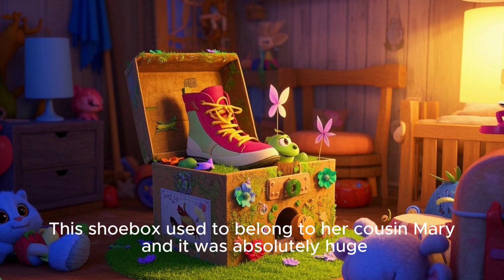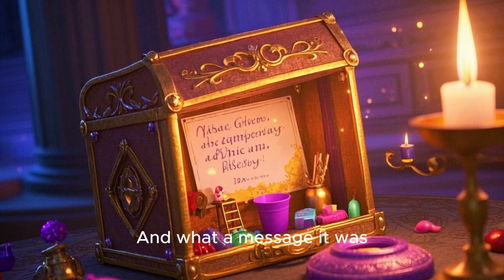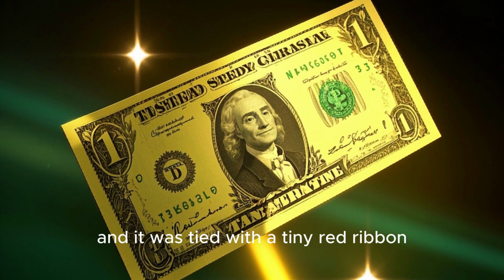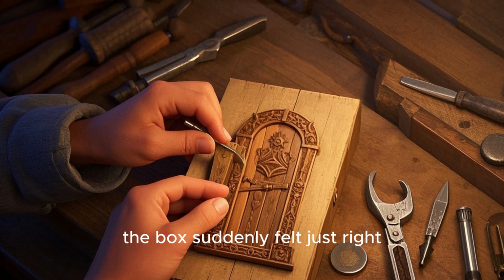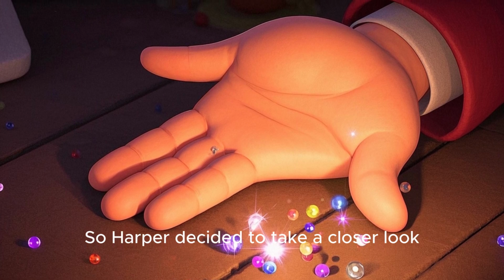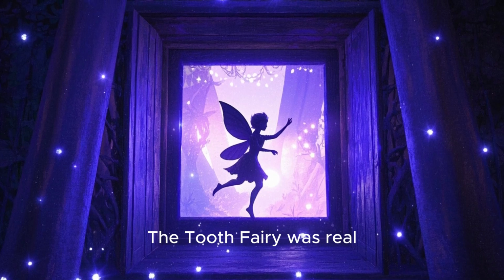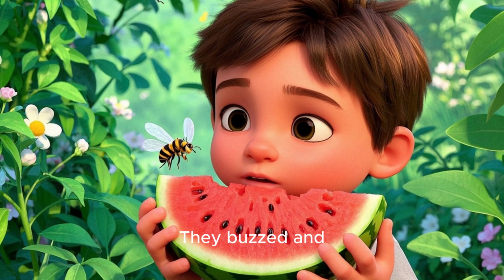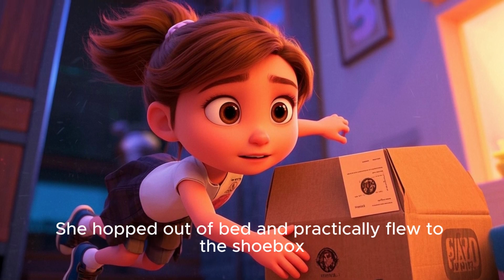3 Secrets to Catching a Tooth Fairy That Nobody Tells You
Get ready for an enchanting story about Harper, a curious 7-year-old with a BIG secret plan! 🧚‍♀️✨

Harper just lost a tooth, but she's not just waiting for a prize under her pillow. Oh no! She's a little inventor and a super detective, and she's determined to solve the ultimate mystery: What does the Tooth Fairy really look like?